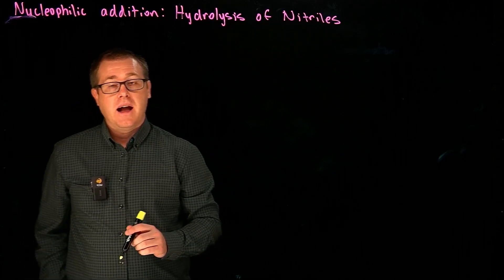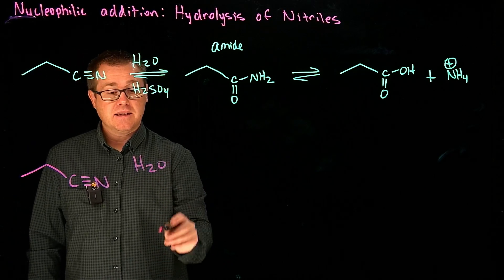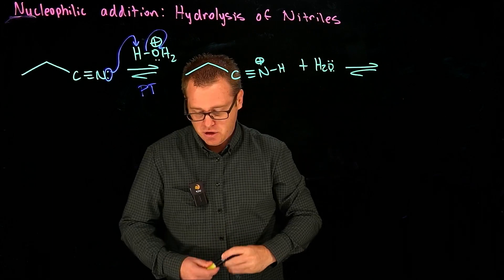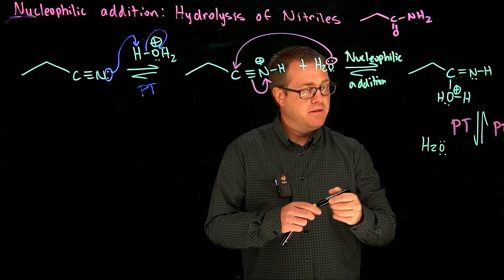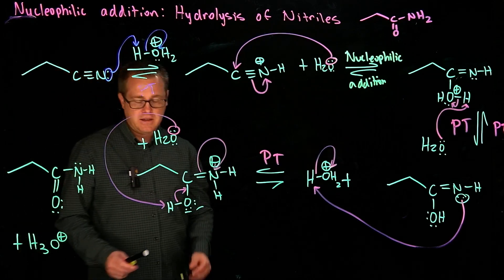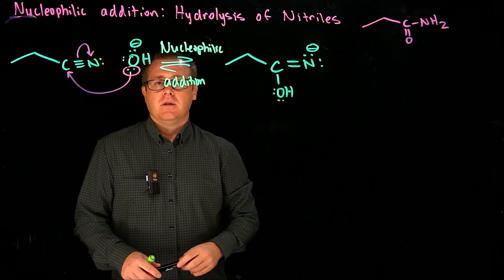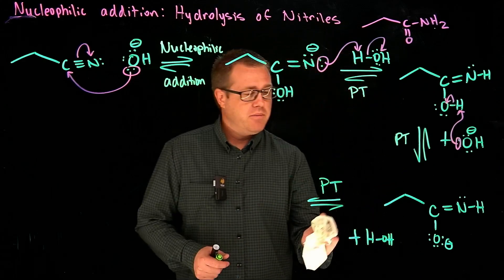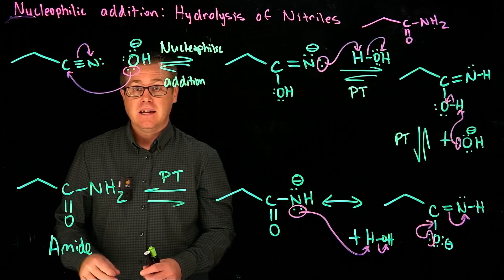Hydrolysis of Nitriles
Hello Viewers,

Best,
Dr.